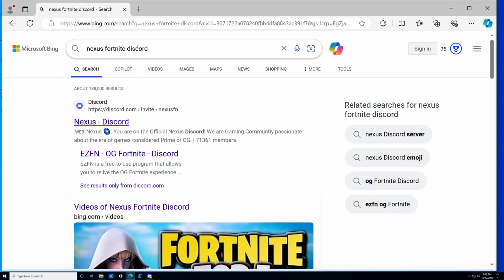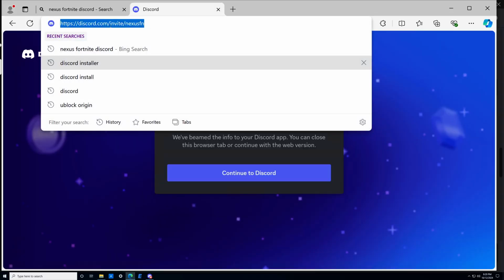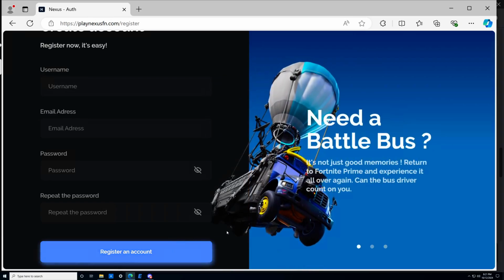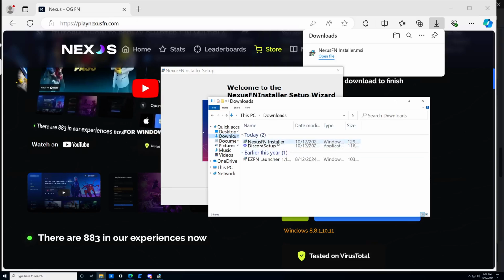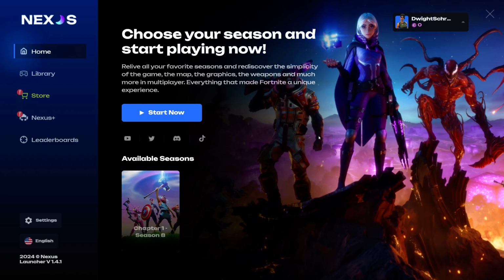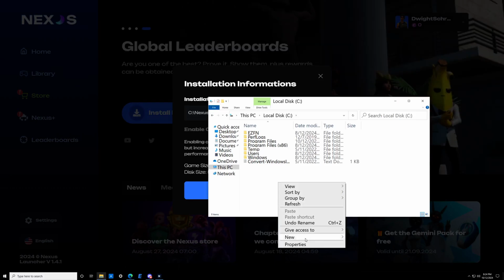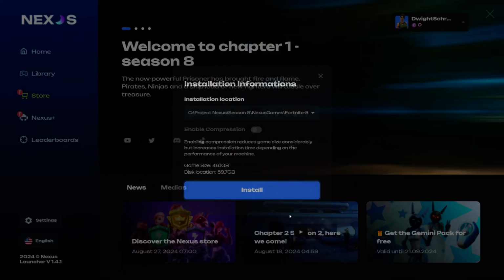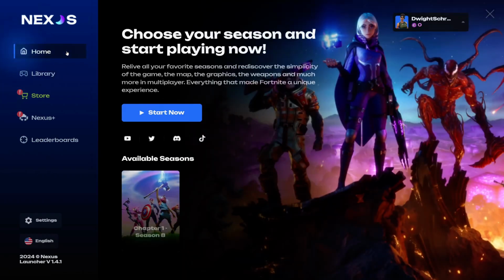Install/Setup Guide Project Nexus PC Season 8! -Fortnite Chapter 1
Timestamps
0:00 Intro
0:35 Join Discord
1:16 Create Account
2:17 Download Launcher
3:28 Login to Launcher
3:37 Download Build
5:40 Start Playing!